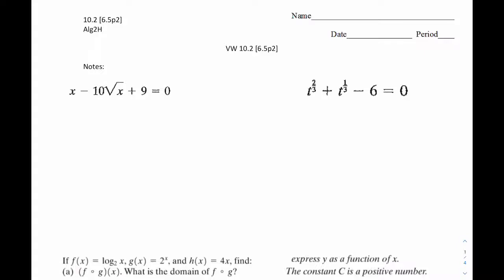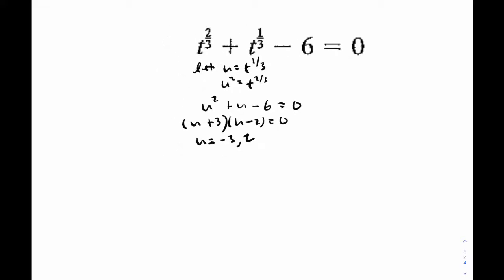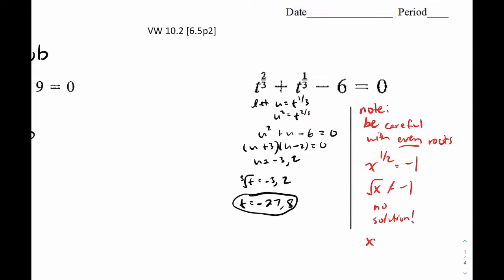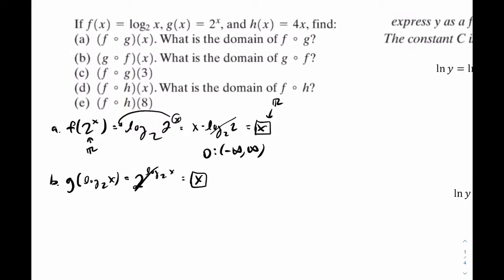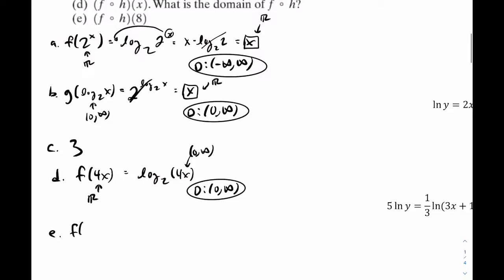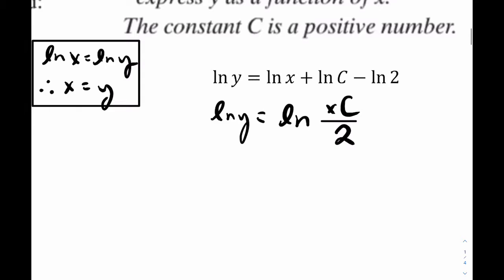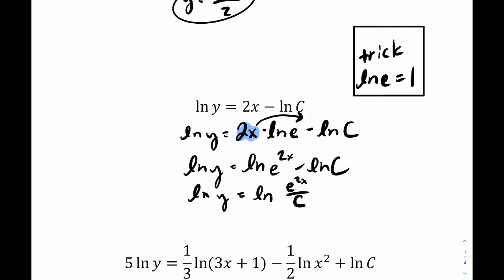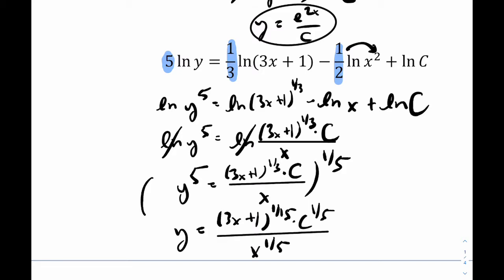2H VW 10.2